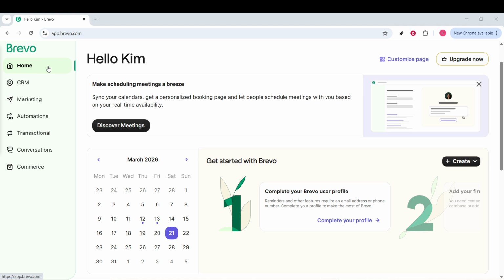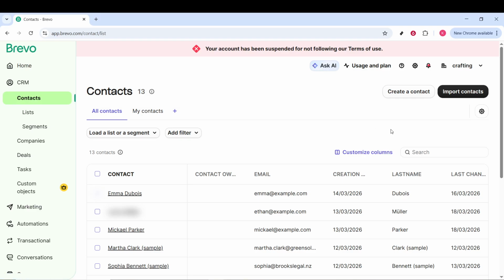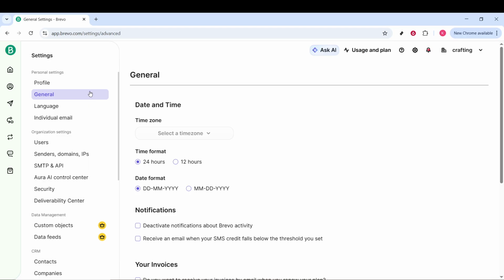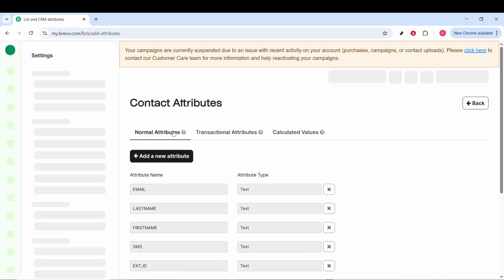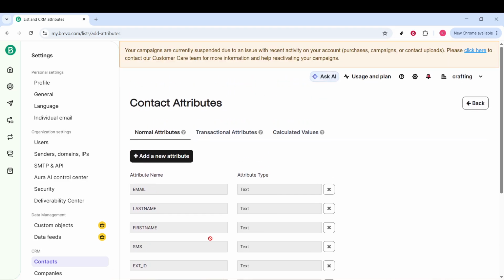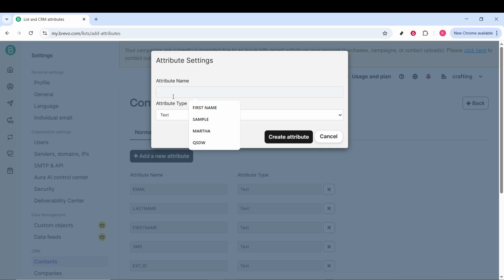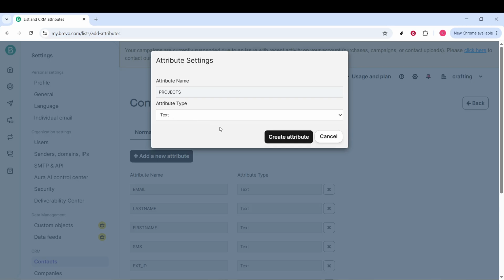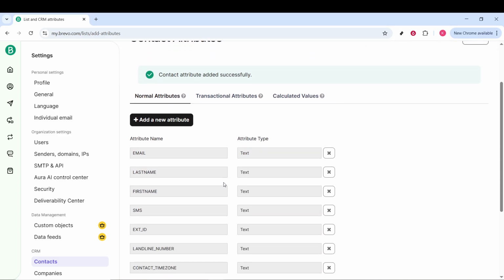How To Get Feed Back For Newsletter In Brevo [2026 Guide]